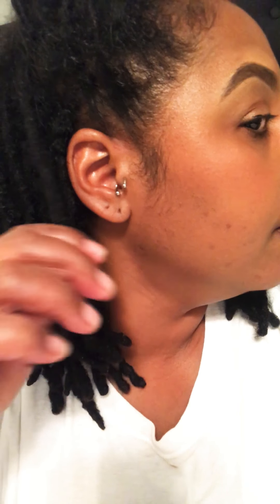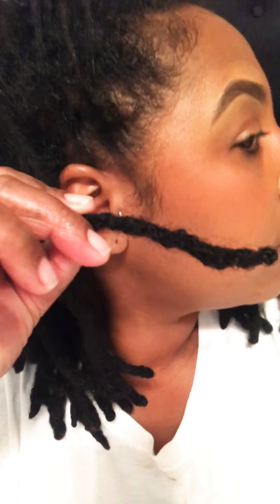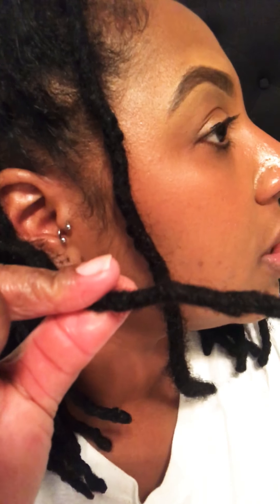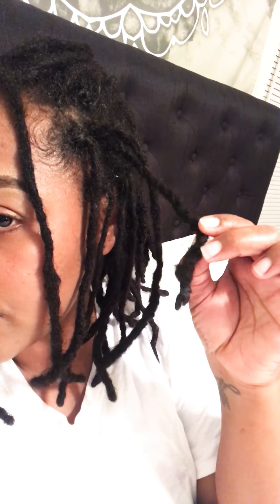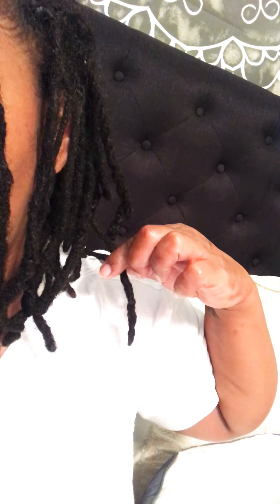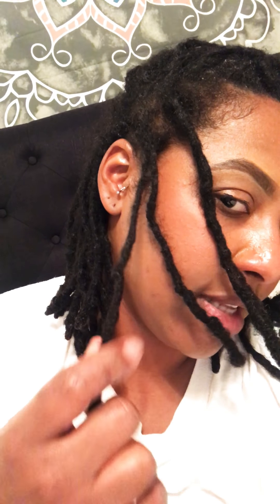27 month loc update